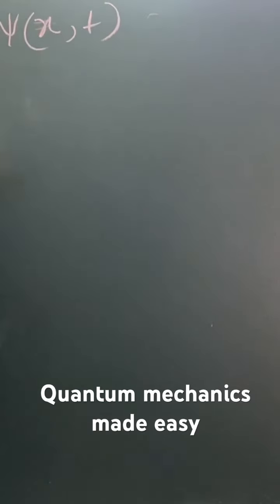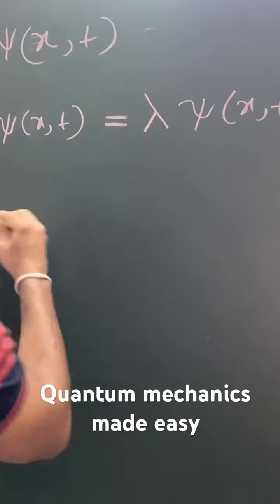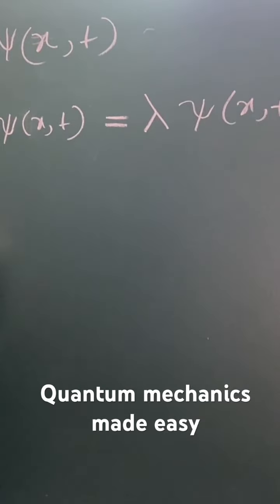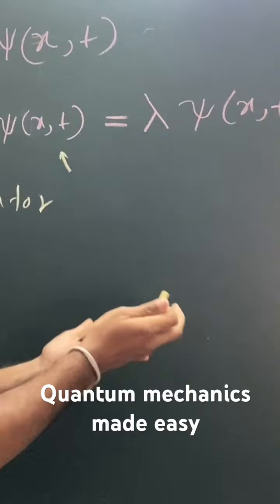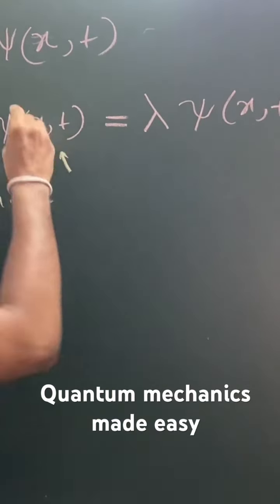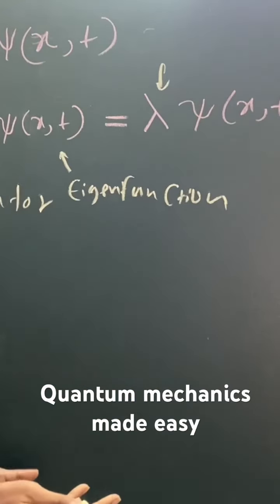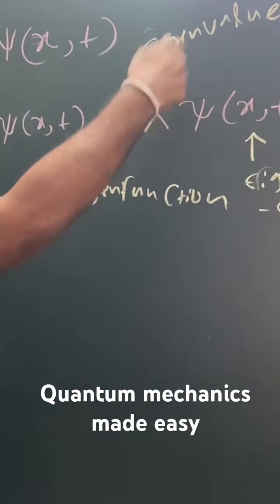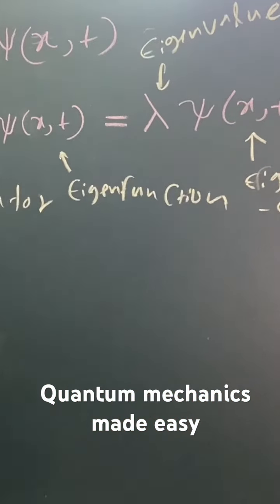Quantum solutions are not miraculous physicsequation